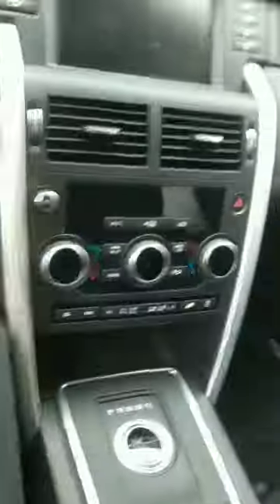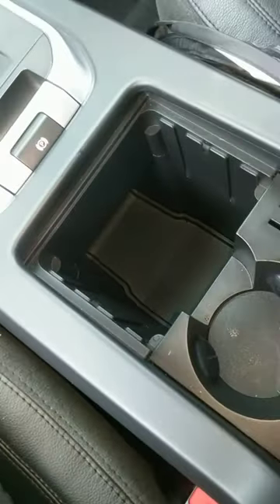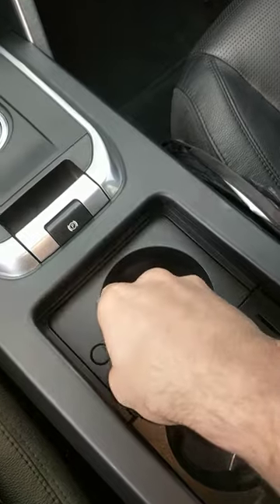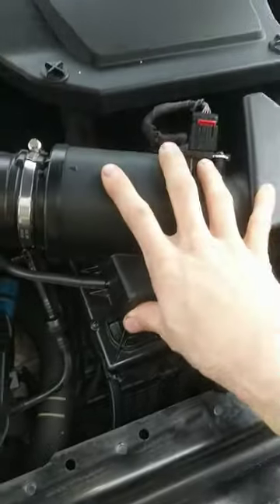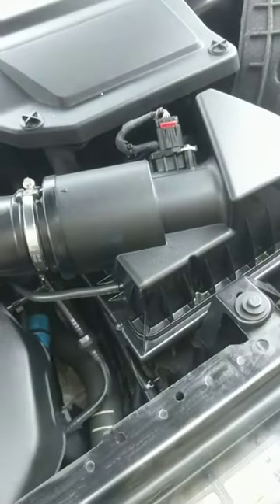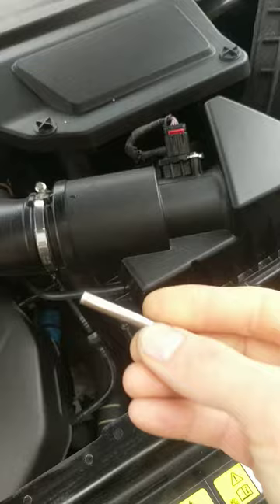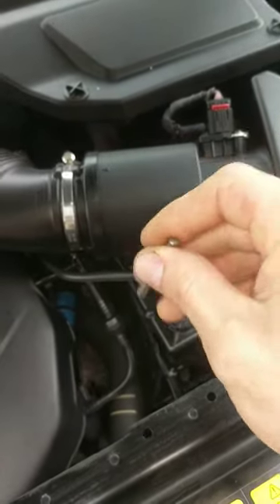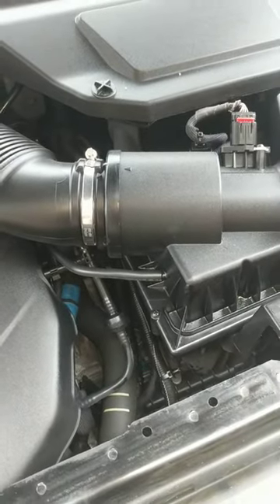Putting A Landrover In Neutral With The Ignition Off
This is a short video showing 2 common methods for putting a Landrover with a dial shifter into neutral override.